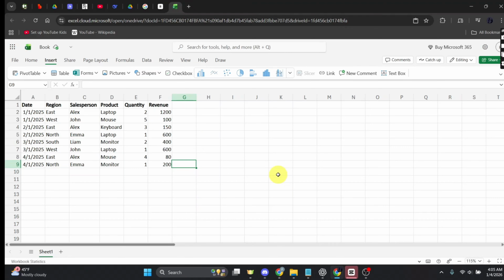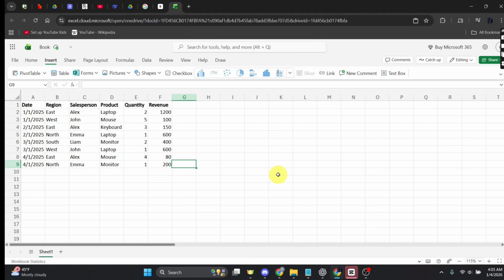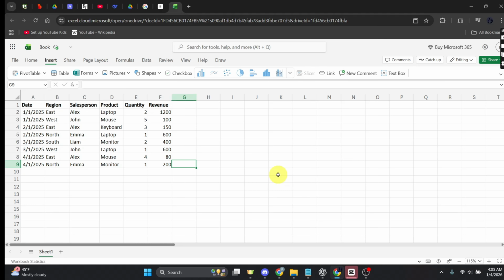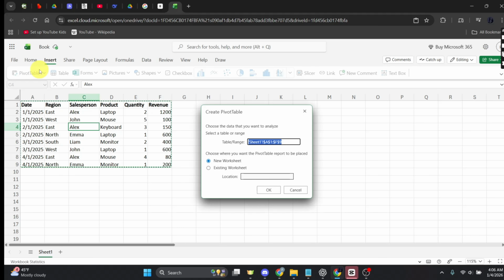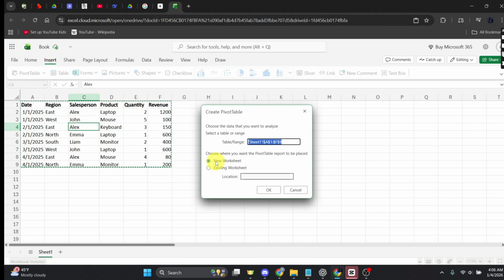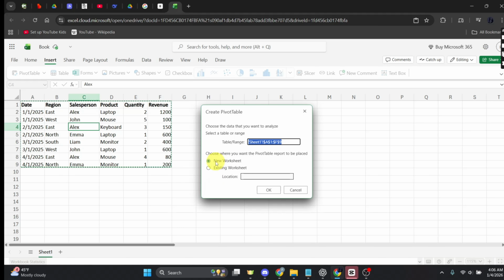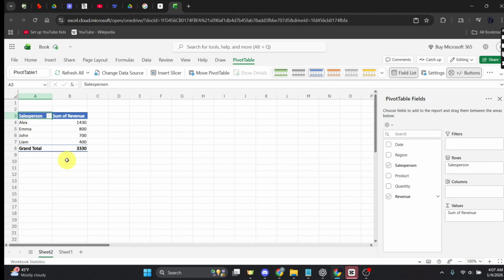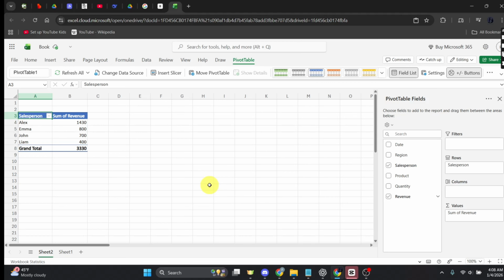How to Create a Pivot Table in Excel (Step-by-Step Guide)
In this DelftStack tutorial, we'll explain how to create a pivot table in Excel to quickly summarize, analyze, and organize large sets of data. Pivot tables make it easy to spot patterns, compare totals, and gain insights without manually calculating everything.

🔹 What You'll Learn in This Video:

✅ What a pivot table is and why it's useful
✅ How to prepare your data for a pivot table
✅ How to insert a pivot table in a new or existing worksheet
✅ How to use the Pivot Table Field panel to customize your data
✅ Dragging fields into rows, columns, values, and filters
✅ Rearranging fields, applying filters, and analyzing totals

📌 Timestamps

⏱ 00:00 – Introduction to Pivot Tables
⏱ 00:28 – Start of tutorial (prepare your data)
⏱ 01:13 – Build and customize your PivotTable
⏱ 01:59 – Summary and key takeaways

Pivot tables are one of Excel's most powerful features, allowing you to summarize large datasets efficiently. This tutorial helps beginners and intermediate users create and customize pivot tables for better data analysis.